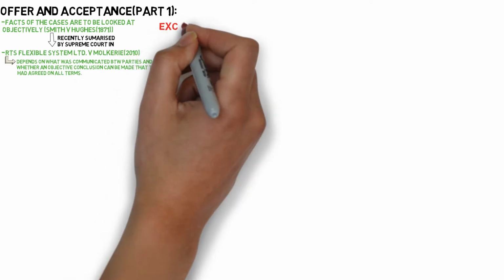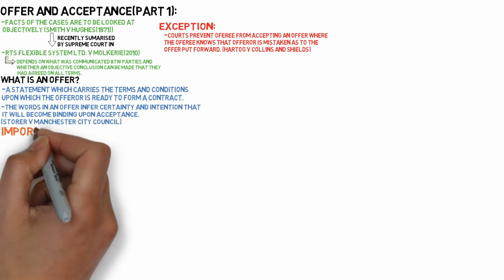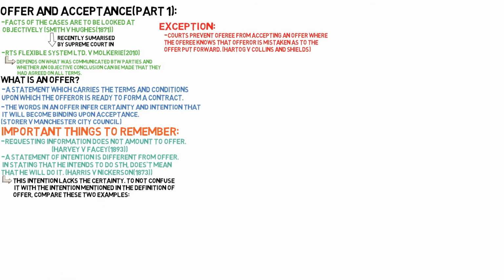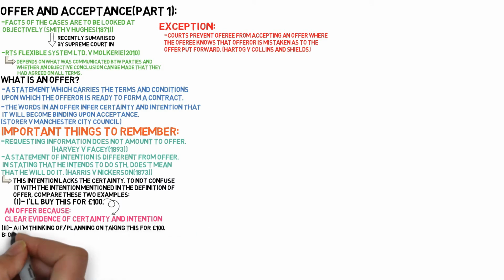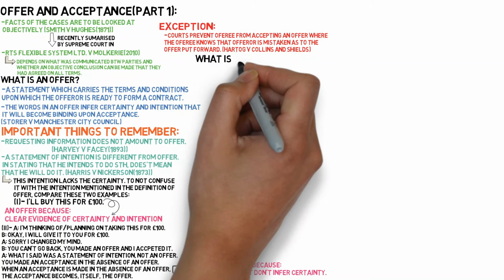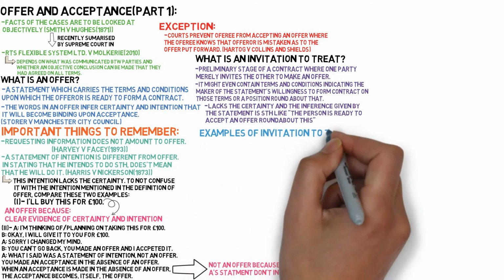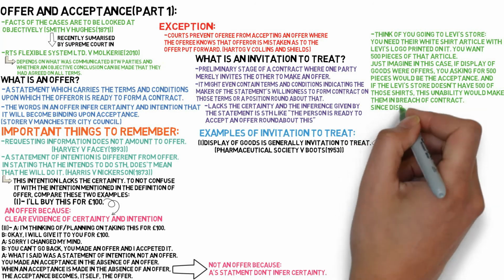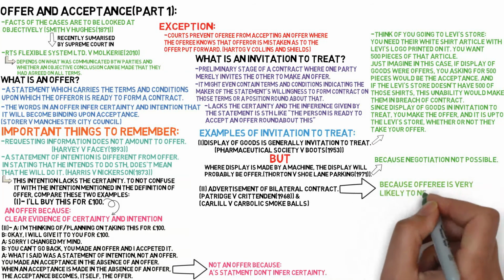Offer and Acceptance- Part 1